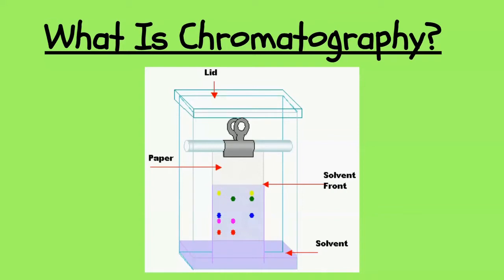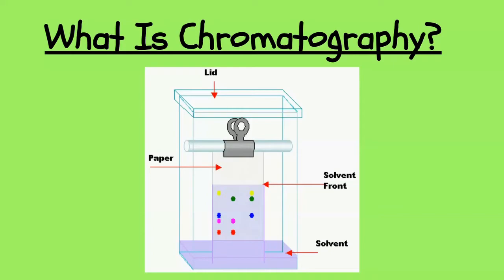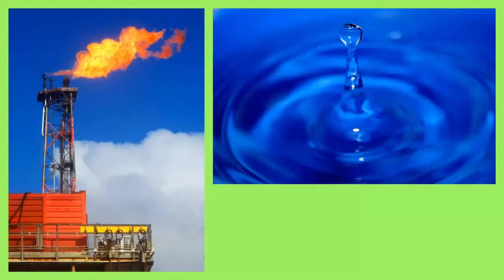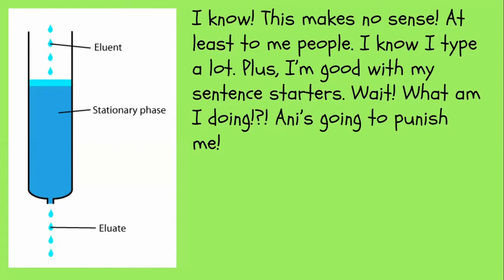What Is CHROMATOGRAPHY?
💜Premiere Coming Out Soon!💜

🦄Cya!🦄